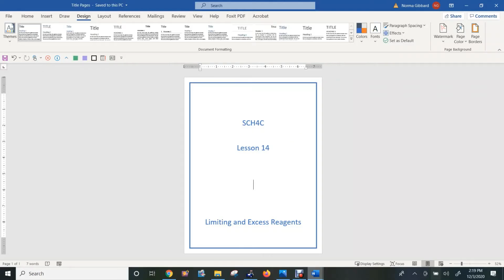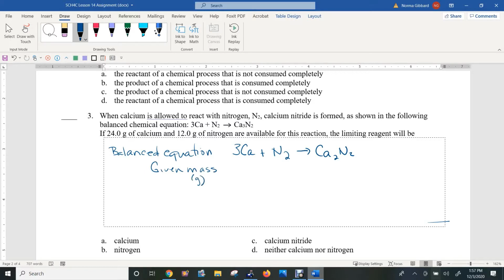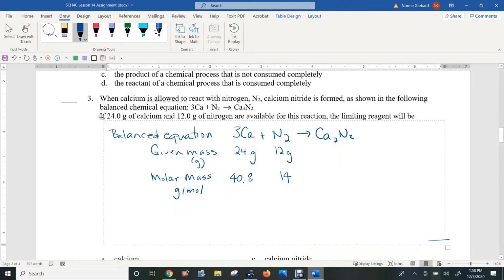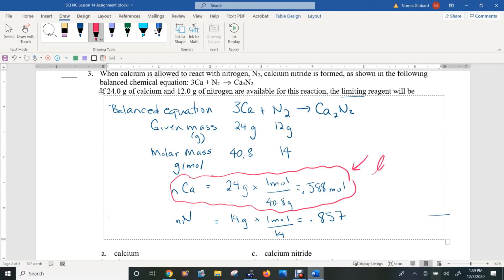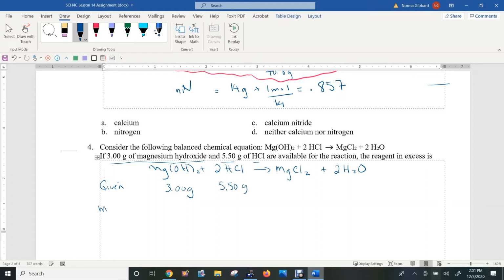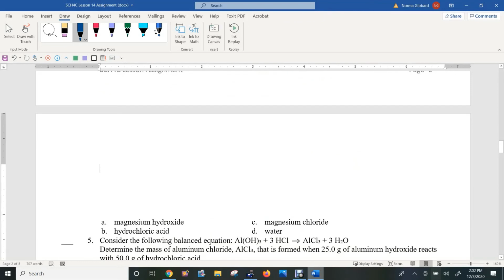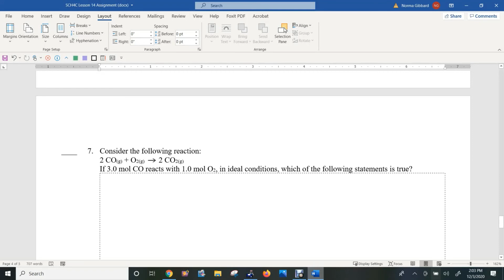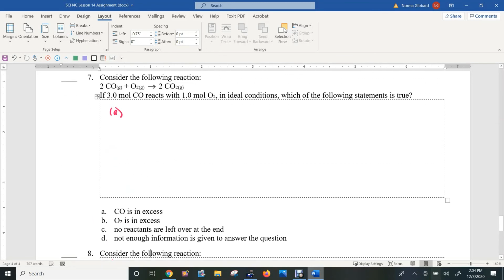Lesson 14 Answers